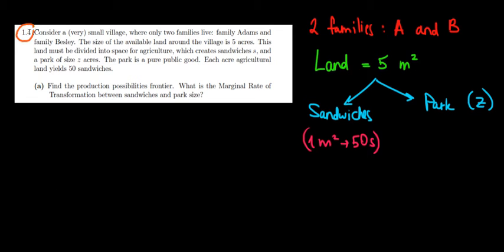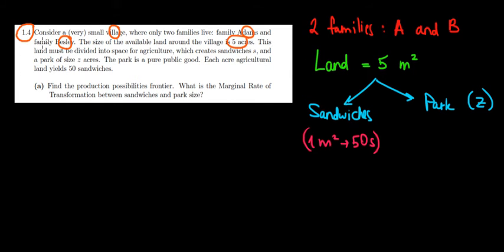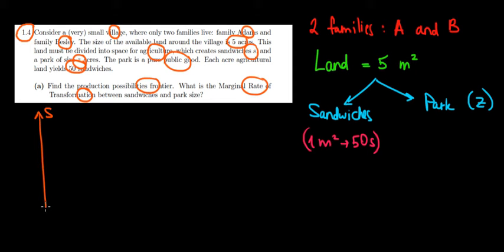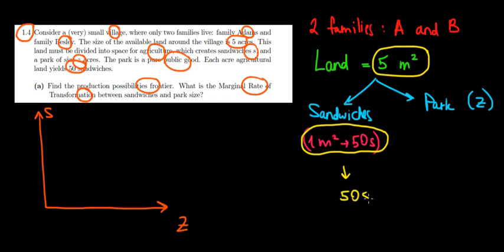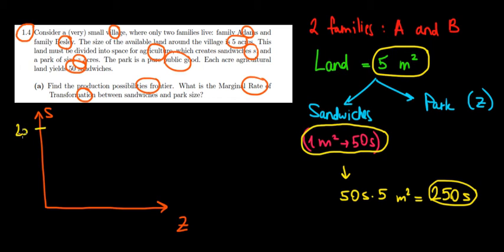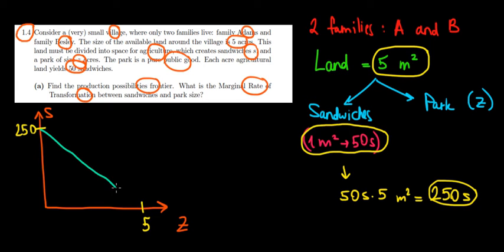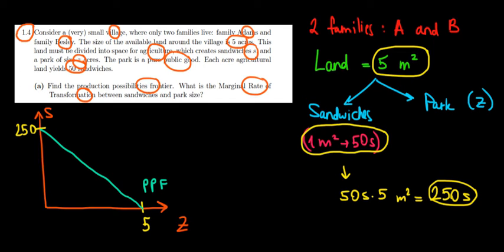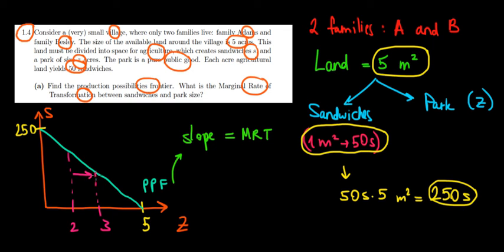EUR I Applied Microeconomics I T1 Q1.4a I How To Find The Production Possibilities Frontier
Here we work on the concept of the Production Possibilities Frontier.
We relate it with the concept of Marginal Rate of Transformation.
The key to this graph is that we consider a public good and a private good.
Namely how much of a private good we are willing to give up for the public good we want to get.